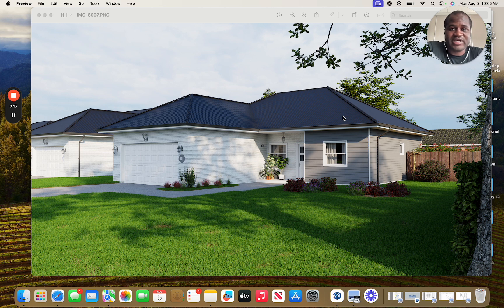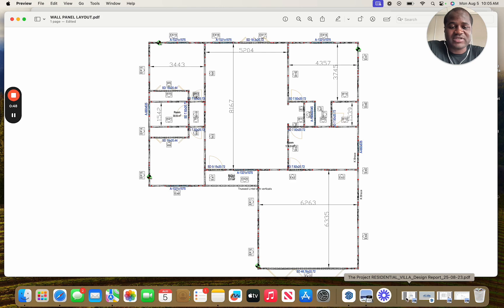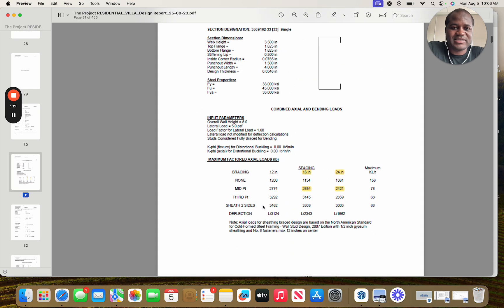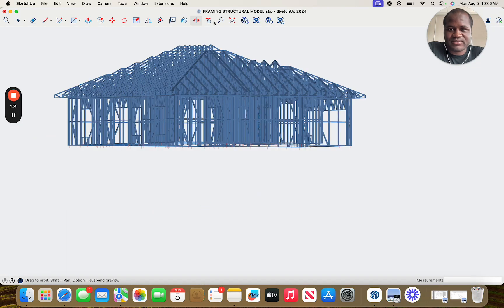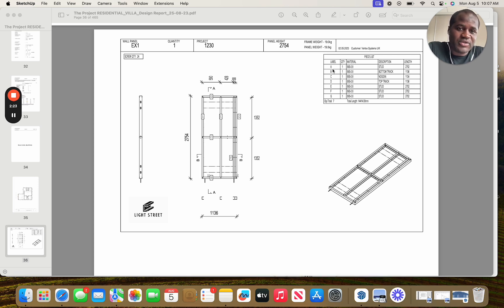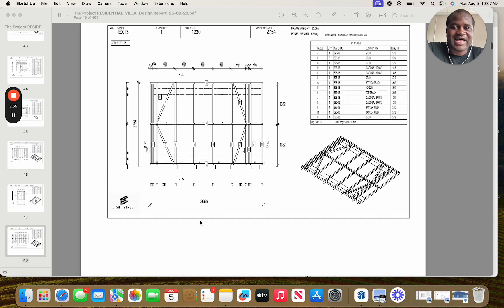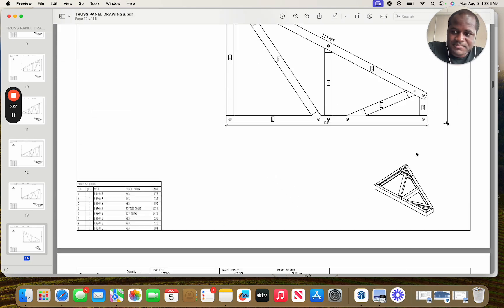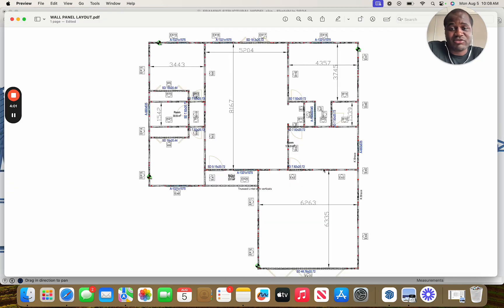Exploring Cold Form Steel Panelization in Construction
In this video, I delve into the innovative method of panelizing cold form steel instead of using traditional lumber in construction. I showcase the process of converting a stick build to cold form steel, emphasizing the efficiency and design precision it offers.

Viewers will see how engineering reports, 3D models, and panel drawings streamline the construction process, reducing waste and skilled labor reliance.

Watch to understand how this method revolutionizes building practices.